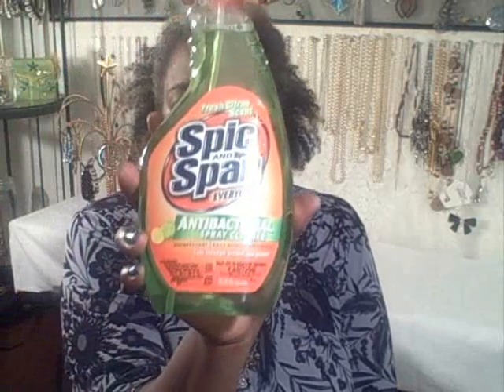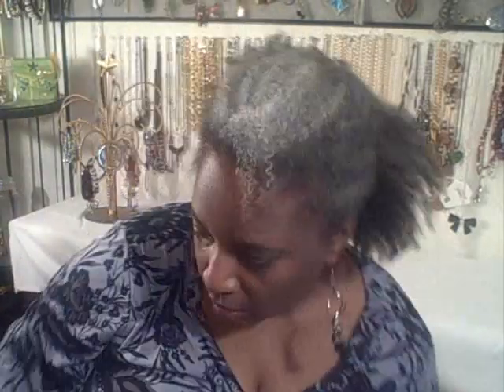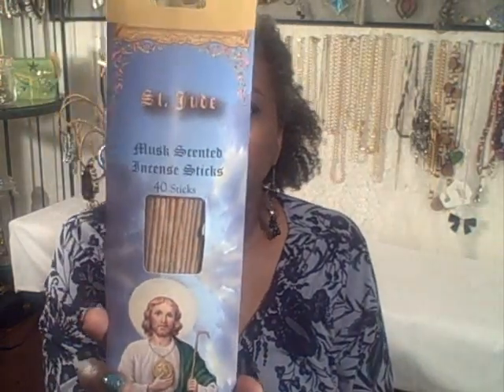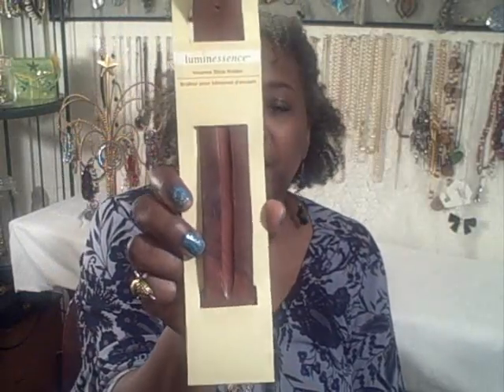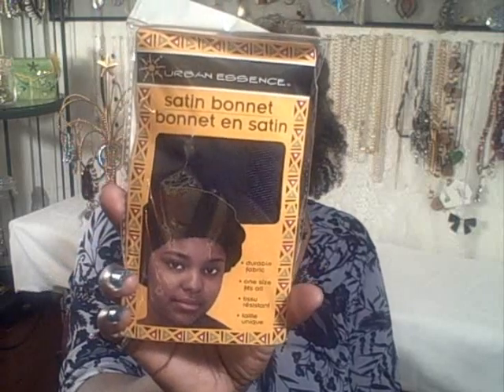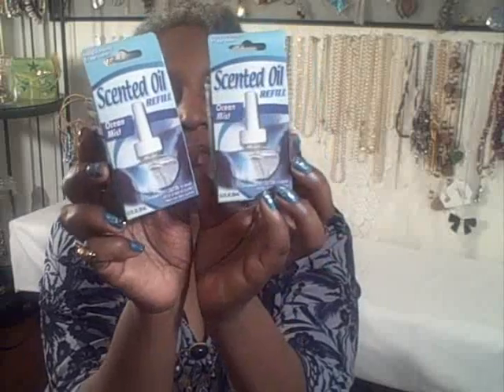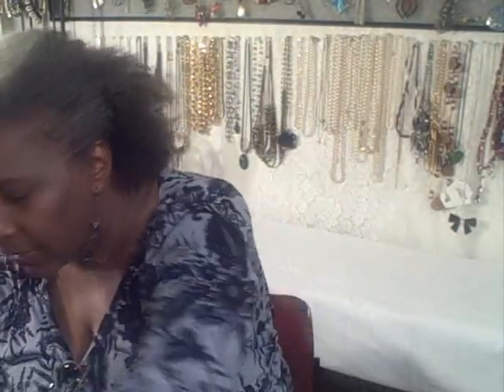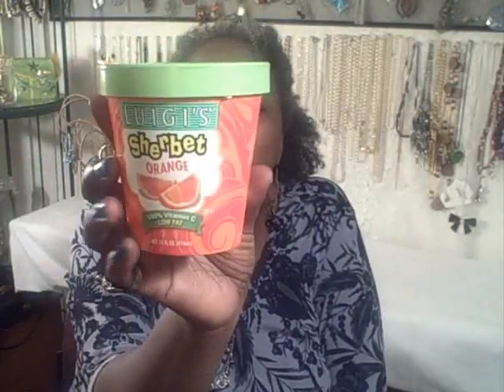Dollar Tree Haul 3.30.12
Small Dollar Tree shopping haul.